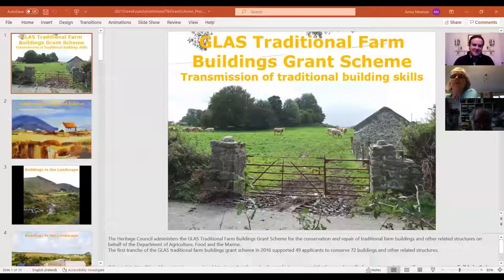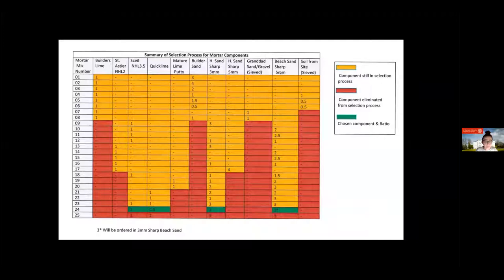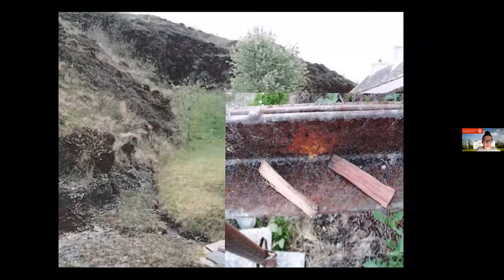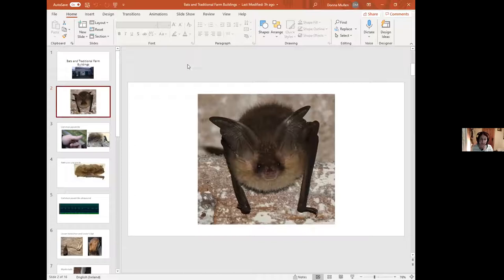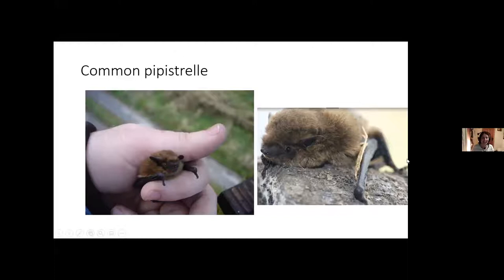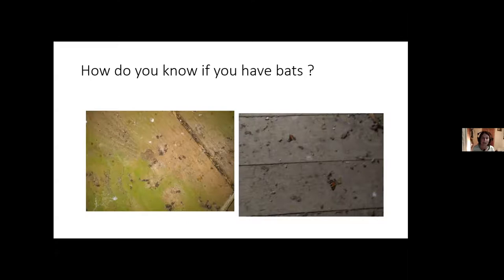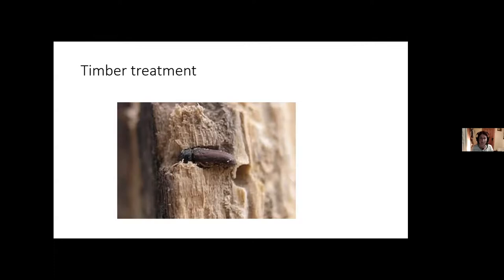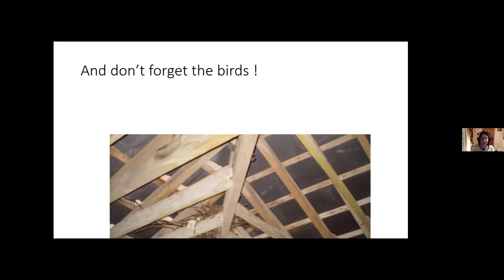Farm Buildings, Bats and the Heritage Council, 25 Mar 2021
Farm Buildings, Bats and the Heritage Council, Co-hosted by Green Foundation Ireland and the Heritage Council, 25 Mar 2021. Speakers: Anna Meenan (The Heritage Council); Donna Mullen (Environmentalist and Chair of GFI); and Jonathan Macnaughton (Farmer).

Our talk explored the Traditional Farm Buildings Scheme – how it works and its implications for wildlife conservation.